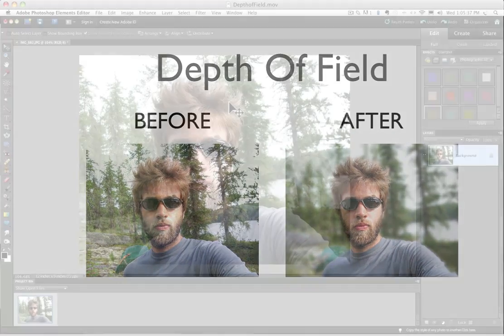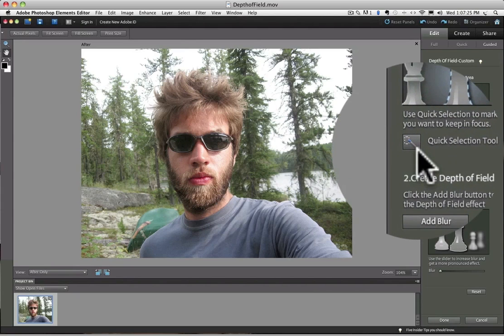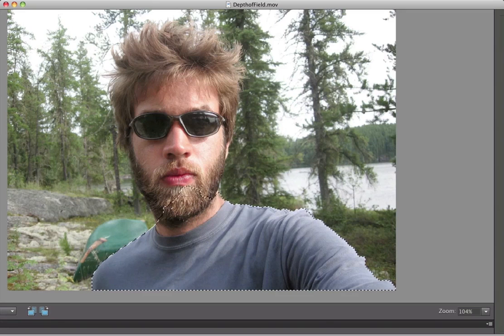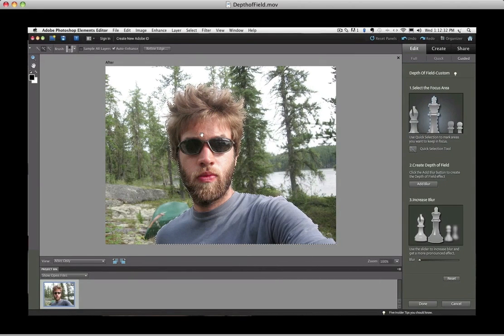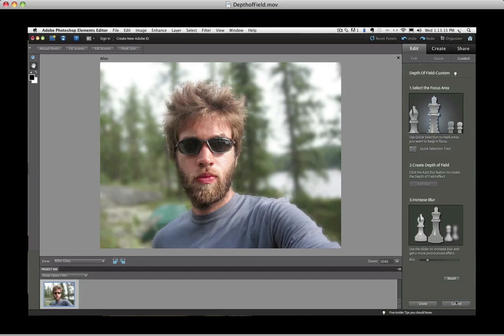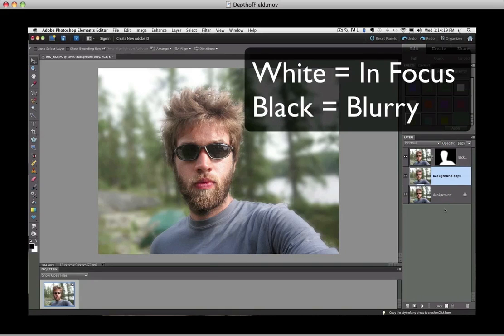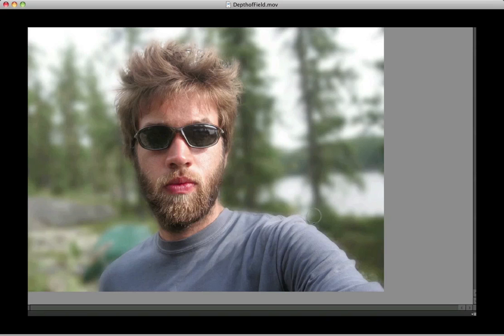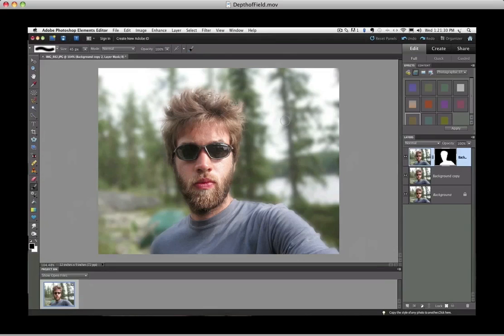Photoshop Elements 10 Easy Depth of Field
New in Photoshop Elements 10 is the Depth Of Field technique. It's in the Guided Edit section of Elements which means it's easy to implement. I'll also show how you can touch it up a bit if you need to.